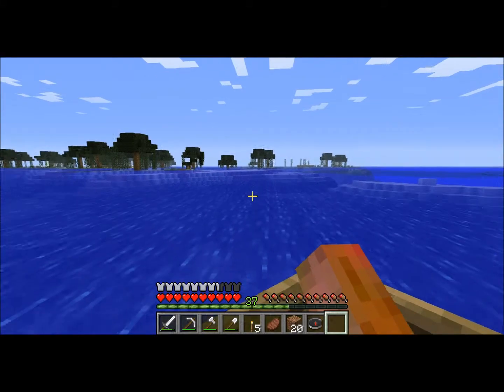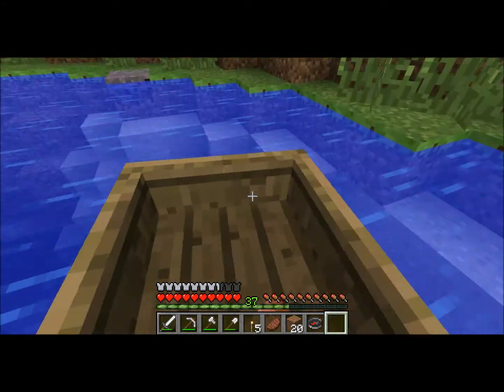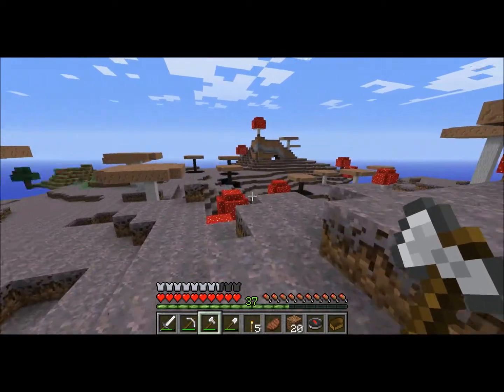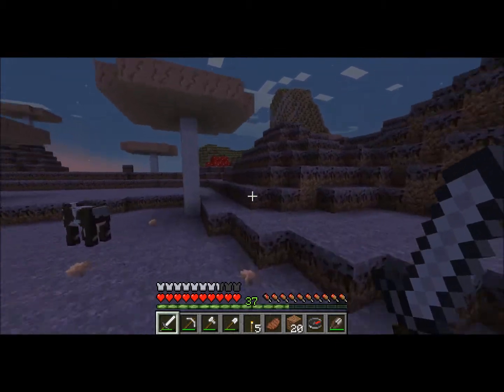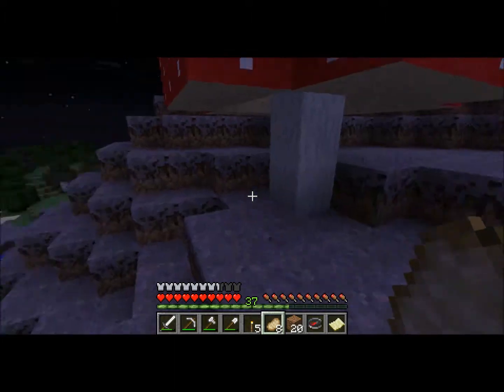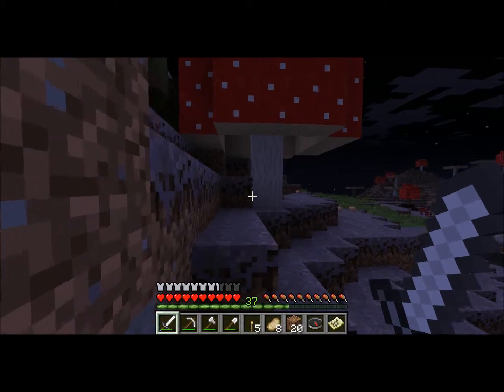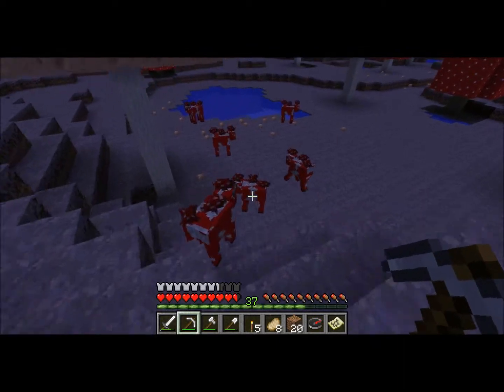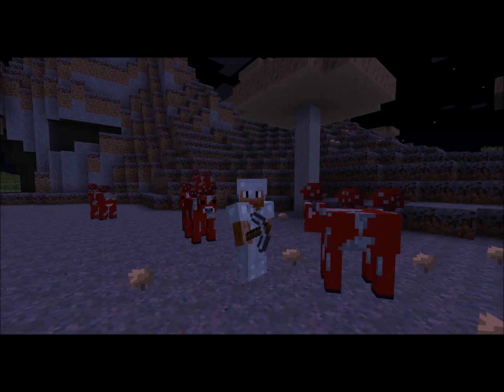Minecraft Let's Play With Dragon Episode 33: My Celium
While searching around in my let's play world for a different episode, I stumble across something different. If you enjoyed a thumbs-up, as well as hitting that subscribe and add to favorites button is always greatly appreciated.